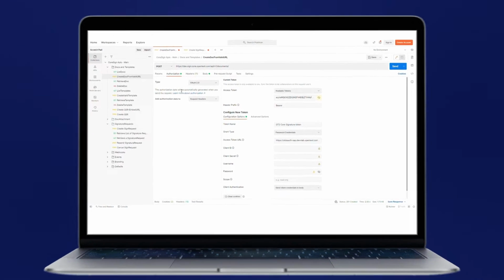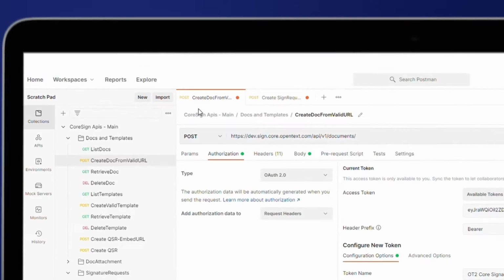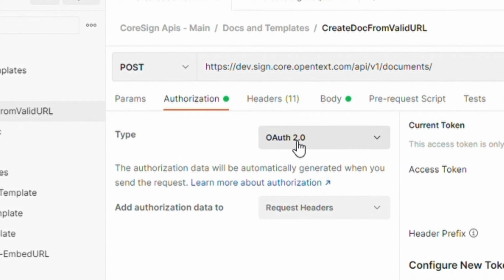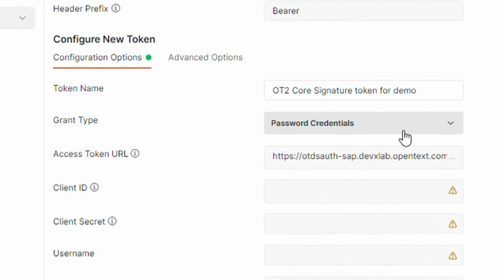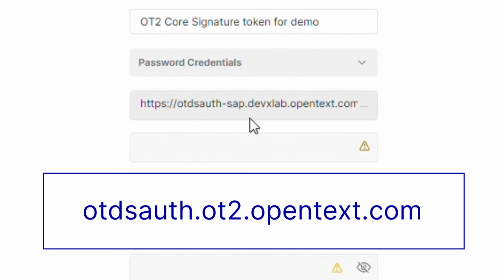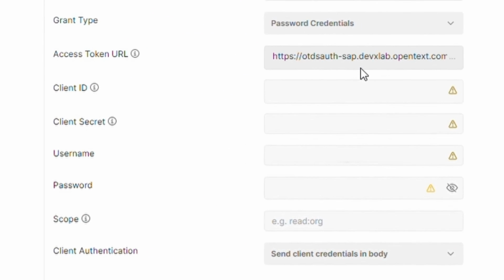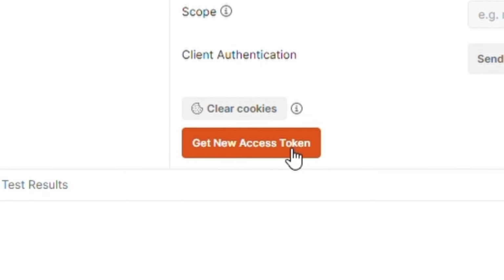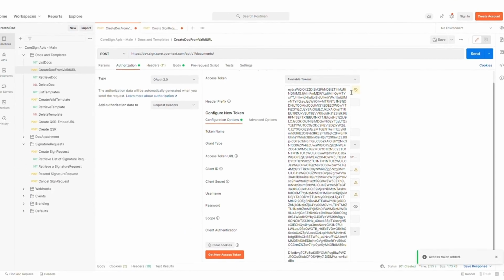Get an Access Token | OpenText™ Core Signature Service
See how to get an access token as the first step to send your first signature request.  Before beginning, make sure to download Postman and the “CreateDocFromValidURL” collection of API endpoints from developer.opentext.com.

OpenText Core Signature Service enables developers to easily embed electronic signing into new or existing applications, including the ability to easily prepare, review, send for signature, collect, and manage signed documents.

Use this playlist to learn how to use Core Signature Service to send your first signature request.